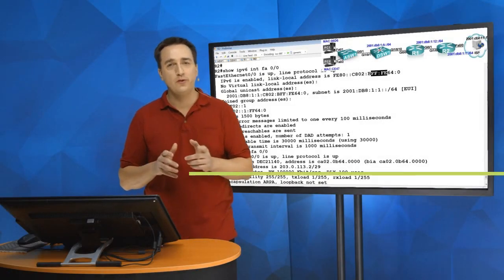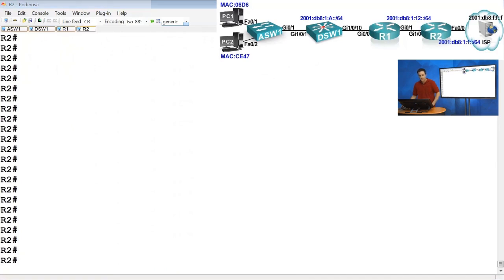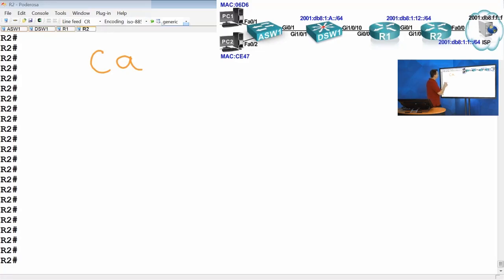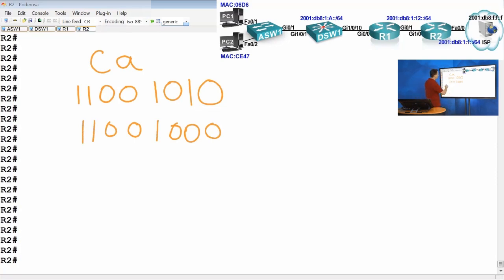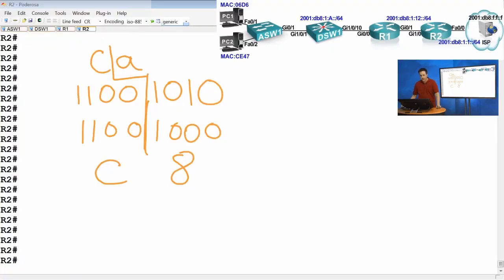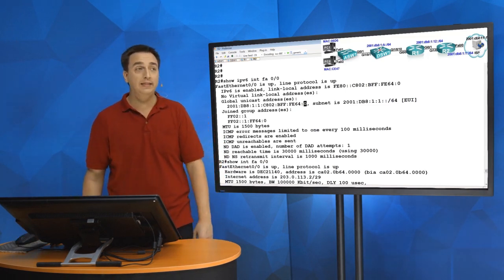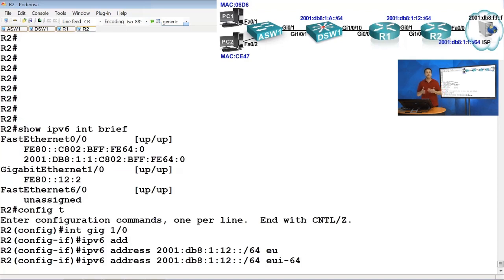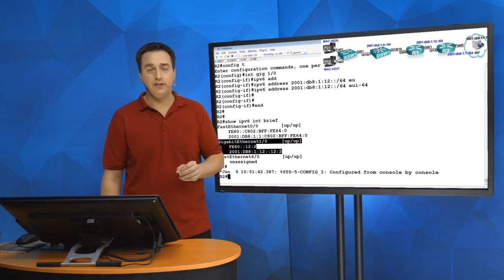34 Dynamic IPv6 EUI 64 II